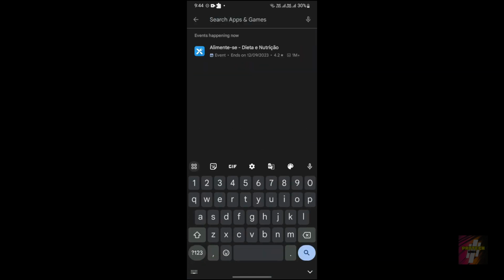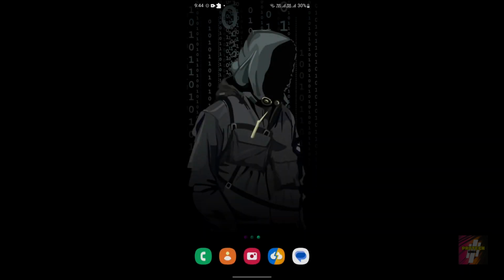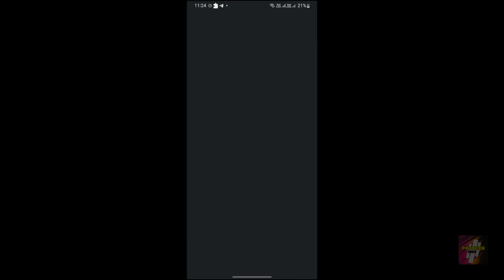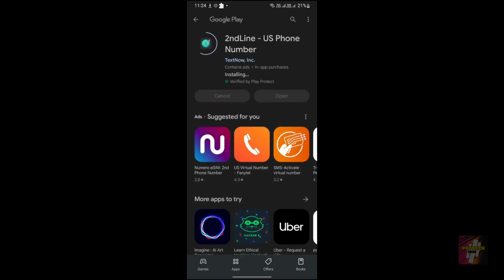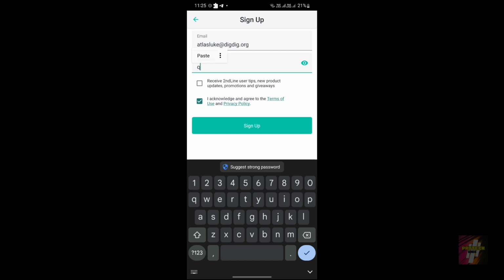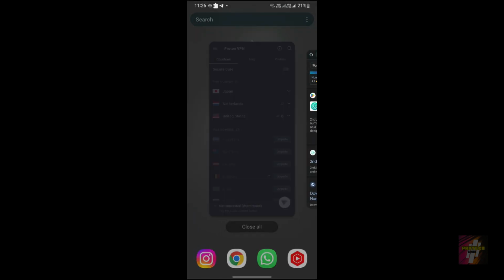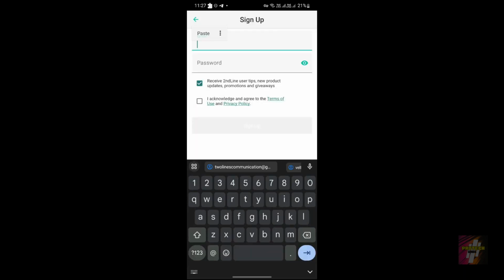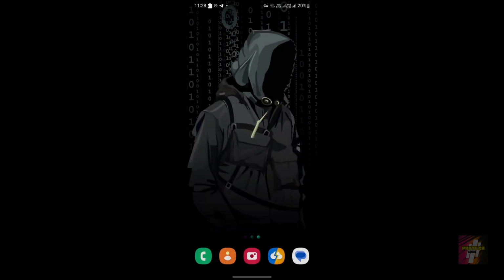How to fix 2nd line sign up problem 2023 | Create Unlimited Numbers FREE | Textnow App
Solving 2ndline App Sign-Up Issues and More: Your Ultimate Problem Solving Guide

Are you facing hurdles while trying to sign up for 2ndline? Or perhaps you're encountering other challenges with the app? Look no further! In this comprehensive video, we bring you effective fixes for 2ndline sign-up problems and provide solutions for a range of other issues that might be bothering you.

Are you facing issues with signing up for a second line on Textnow? Look no further! In this video, we'll guide you through the steps to fix the 2nd line sign-up problem in 2023 using the Textnow app. Say goodbye to frustration as we walk you through the solutions that allow you to create unlimited numbers for free. Follow along as we demystify the process and provide you with the know-how to bypass any obstacles. Unlock the full potential of the Textnow app and never worry about sign-up problems again.

🔍 What You'll Find in this Video:

Working Trick for Sign-Up: Discover a proven trick to overcome 2ndline sign-up problems and create your account hassle-free.
All-in-One Problem Solutions: From connection glitches to app performance concerns, we've got you covered. Our step-by-step solutions will help you resolve various 2ndline issues.
Expert Tips: Learn valuable tips to optimize your 2ndline experience, ensuring a smooth and glitch-free communication journey.
Stay Updated: Understand the importance of keeping your app up to date for improved performance and access to new features.
By the time you finish watching, you'll have the tools you need to conquer 2ndline sign-up woes and conquer any challenges you might encounter while using the app.

🚀 Who's Behind the Screen:
Presented by Protech Genius, a dedicated tech team with a knack for troubleshooting. Protech Genius is committed to helping you navigate through your 2ndLine app issues and providing actionable solutions.

Bid farewell to your 2ndLine troubles! Join us in this enlightening journey as we tackle sign-up problems and more.